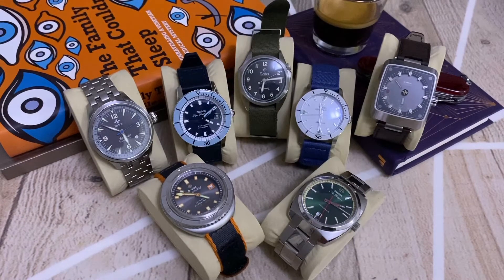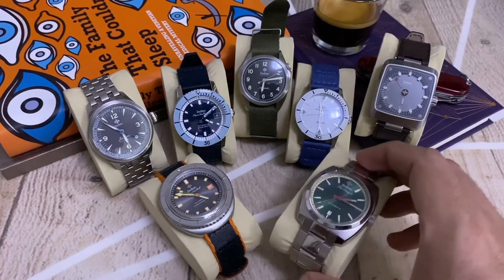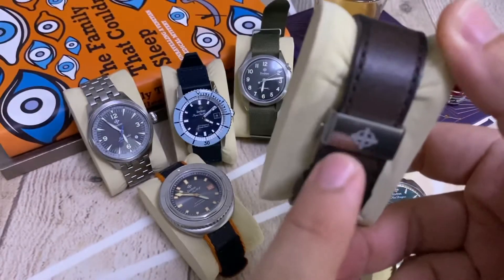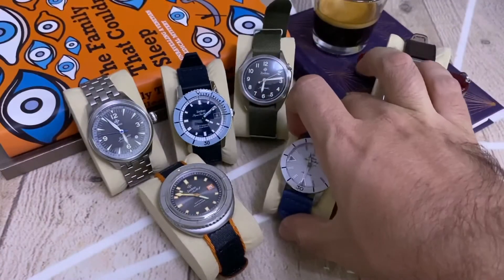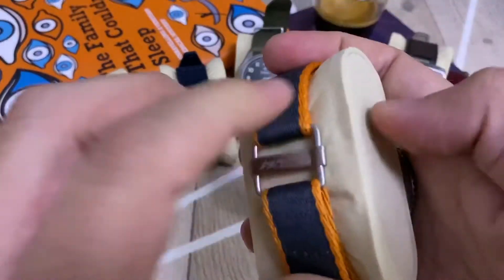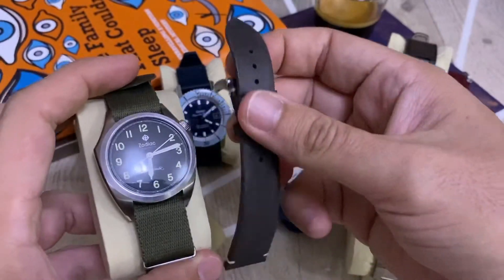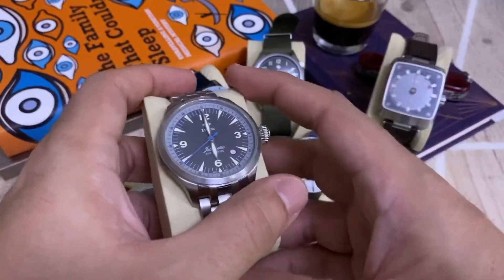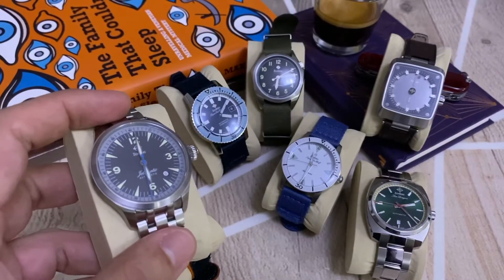My Zodiac Watch collection - a quick review of Sea wolf, Super sea wolf, jettomatic, cosmograph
My Zodiac watches, just a quick overview of all the Zodiac Watches i own.
You can find more information on the Zodiac Watches on their
I realize sorry i commited some mistakes on the video, i said Diesel group instead of FOSSIL :) LOL sometimes this things happend as i dont prepare a proper speach on my videos